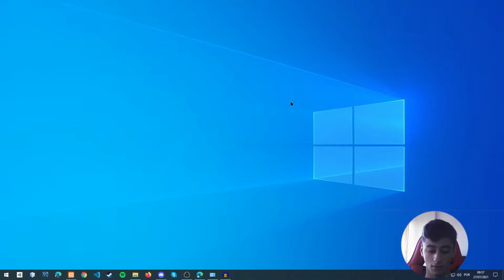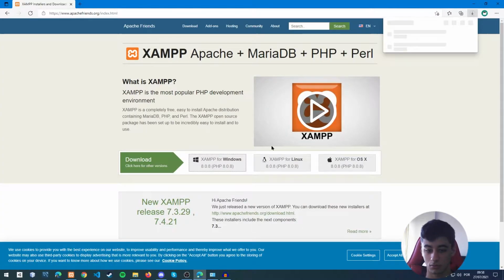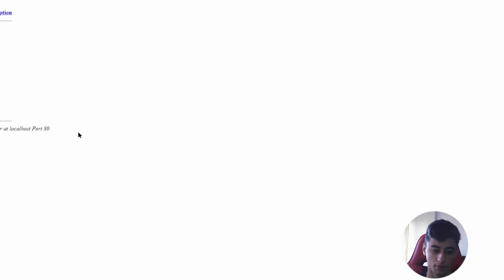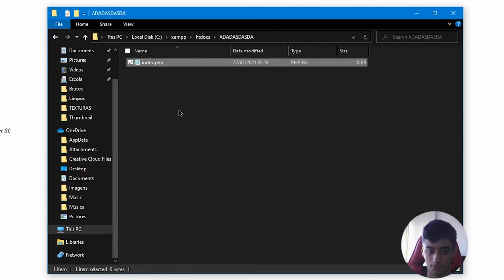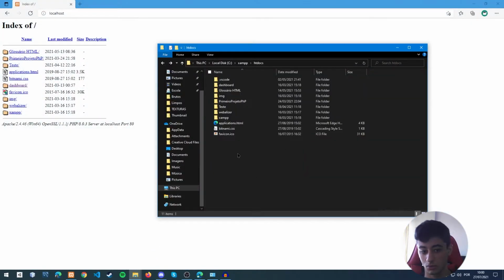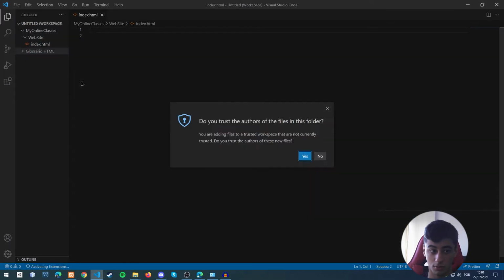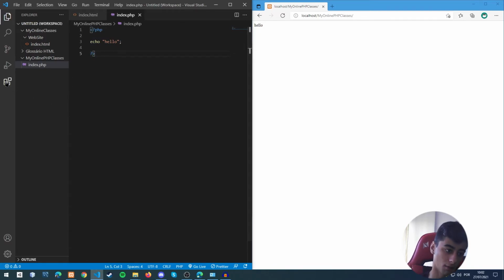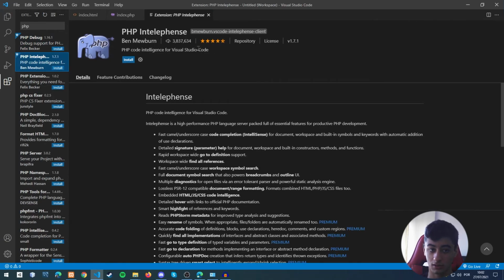How To Set Up and Start PHP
So you want to start you php career, this video might help you :).